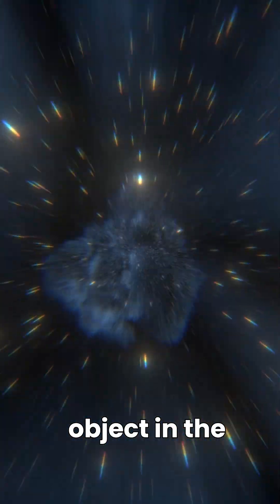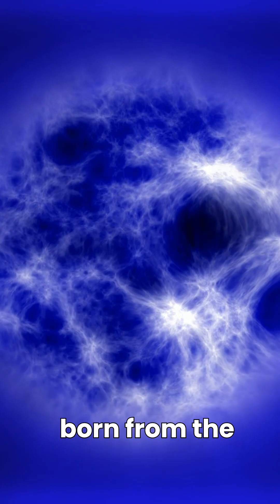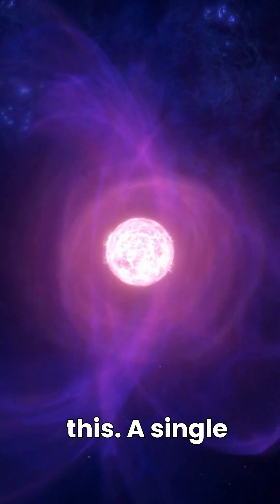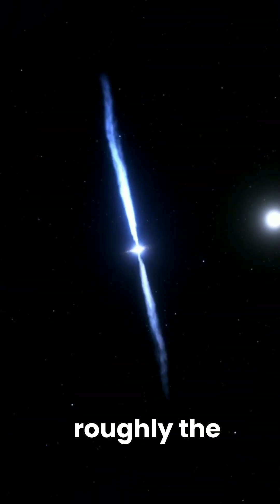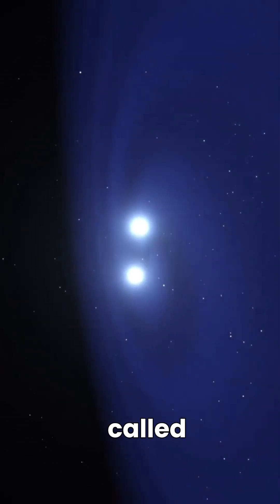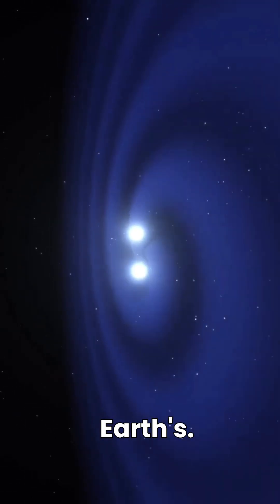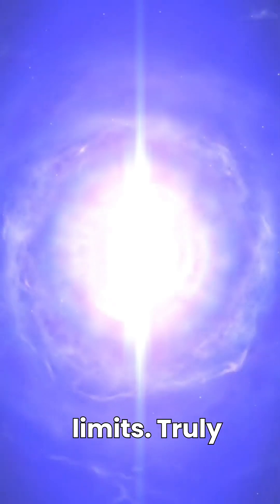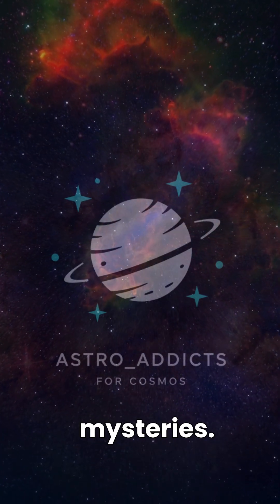COSMIC CRUSH- What is a Neutron Star?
A single teaspoon of a Neutron Star weighs BILLIONS OF TONS! Discover the universe's most mind-bendingly dense objects. What cosmic fact blows your mind? Let us know! 👇